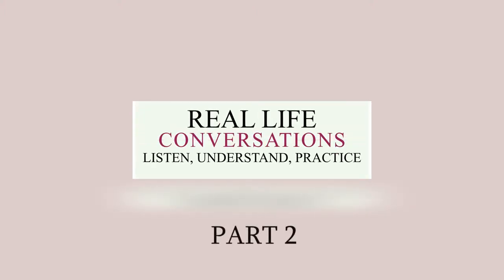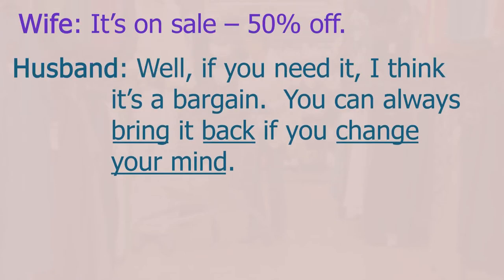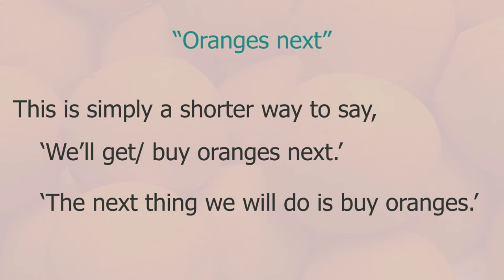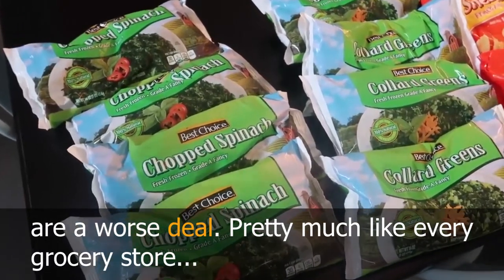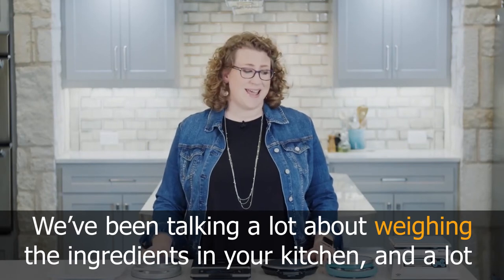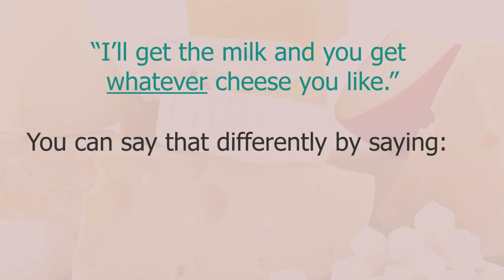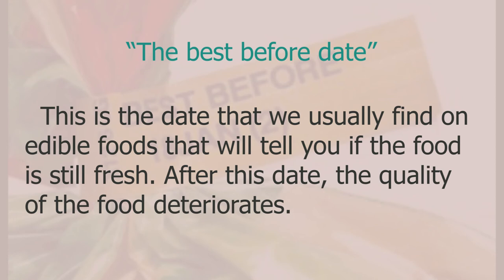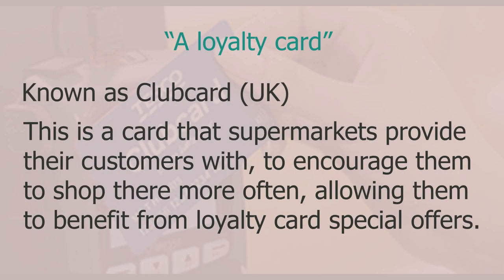English Conversation 2 - Going shopping with Essential Vocabulary | Learn English with the Kemptons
English Conversation 2 - Going shopping | Learn English with the Kemptons

This is part two in our series of videos about how native English speakers actually speak and have conversations. So, in this video, you will watch and hear an actual conversation in English. After that, difficult words and phrases will be explained, and examples will be given from different sources - tv shows, documentaries, news, films/movies, YouTube videos, and animations.

Be sure to watch the video as many times as you need so you can get a much better understanding of the new words and phrases used.

These videos have been designed to raise your language level from intermediate to advanced level. They will give you more vocabulary and that will not only help you to understand native English speakers, when they use it, but will also show you how to use it to express yourselves more accurately and much less like a beginner.

£35 ALDI GROCERY HAUL! WEEK OF MEALS FOR FAMILY OF 4! MEAL PLAN AND COME SHOPPING Lara Joanna Jarvis